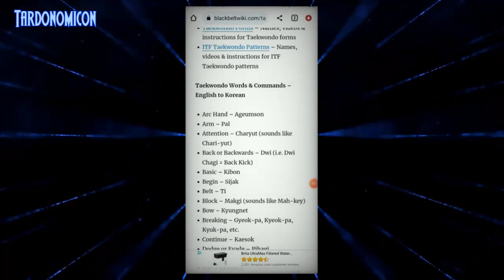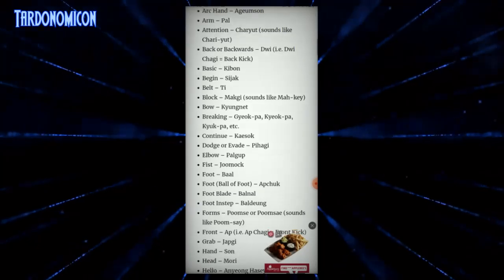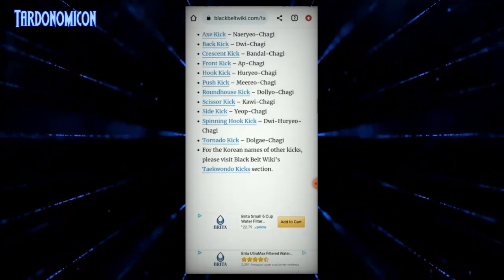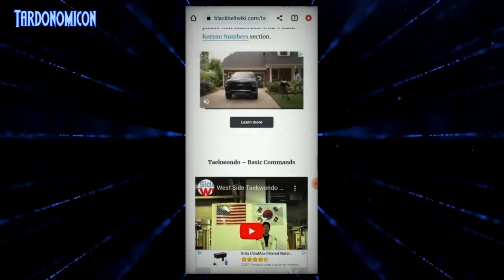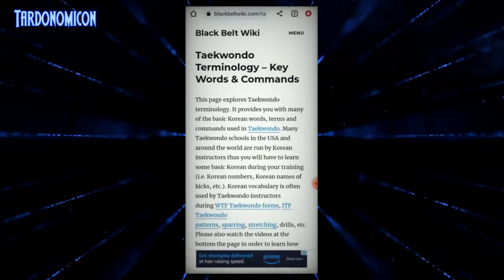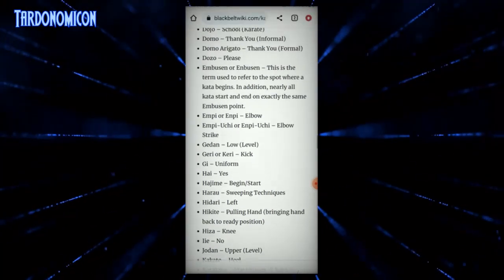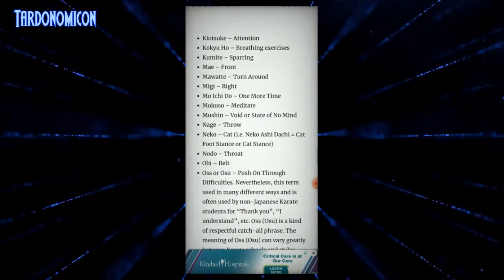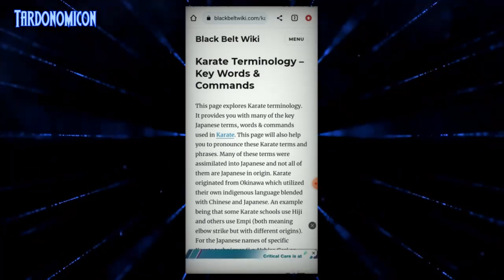2022 09 17 2 James Robert Clark III Bullsh ing About Tang Soo Do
James Robert Clark III (JRC3) - Archive